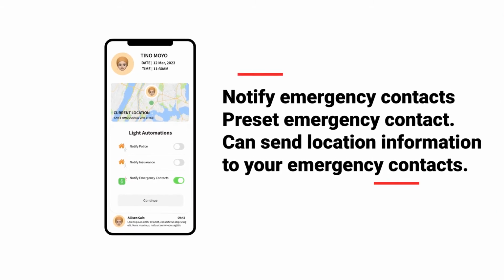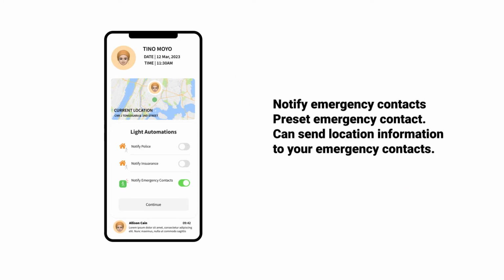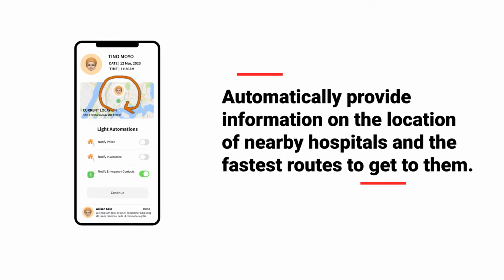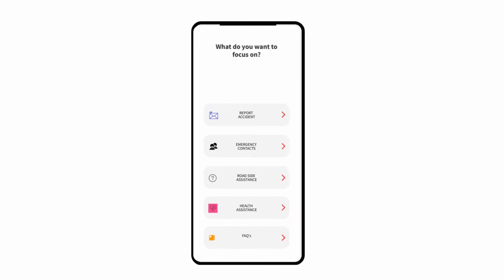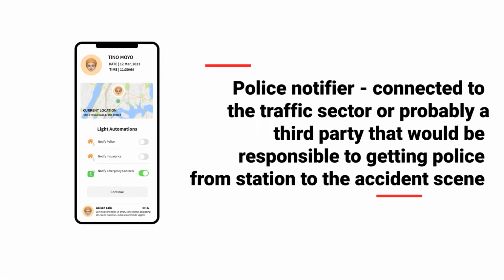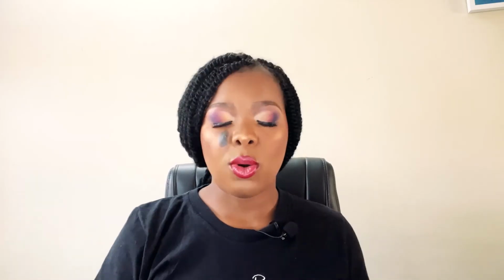Empowering Road Users in Zimbabwe: Introducing the Accident Reporting App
This is an idea I had after discovering that the accident reporting process is not automated. Let me know what you think?

Chapters
Intro: 1:00
Functionalities: 3:31
Other Models: 10:37